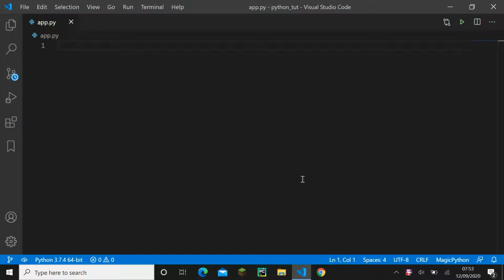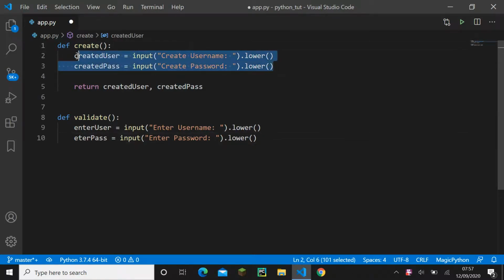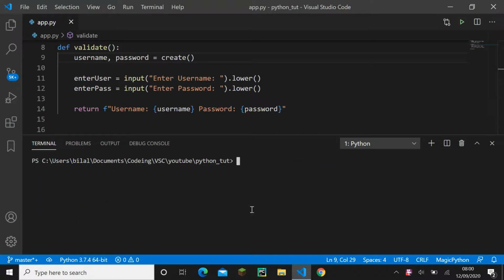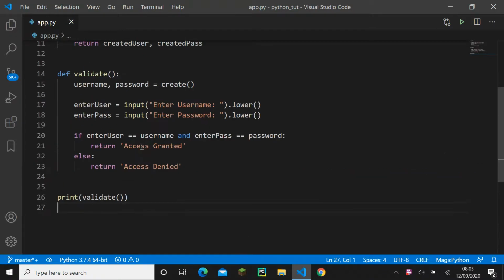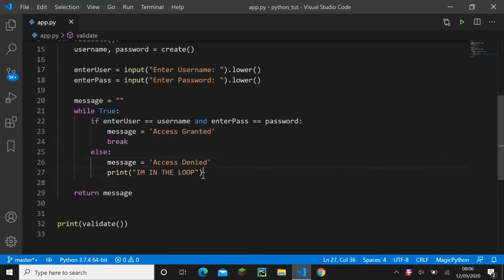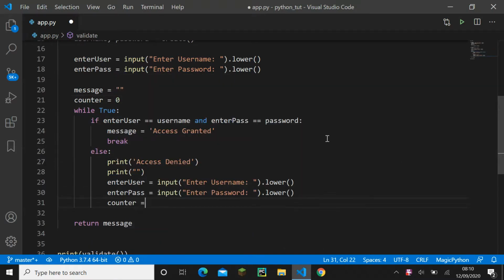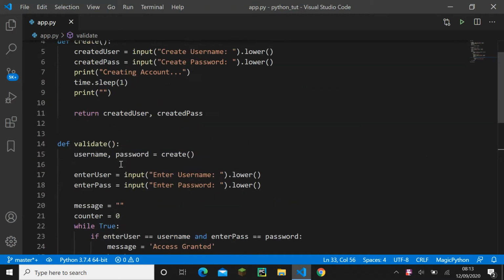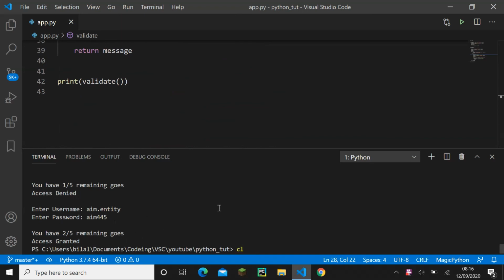Python For Beginners - While Loop Project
This video we make a project. We cover how to make an authentication application with python.

The video goes over some complex beginner concepts. If you got any questions you would like to ask, comment bellow.